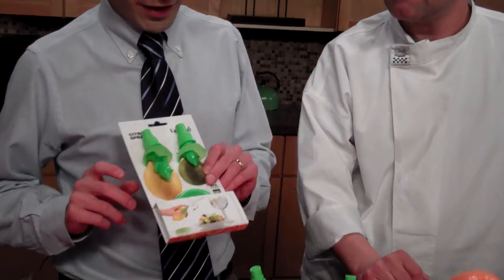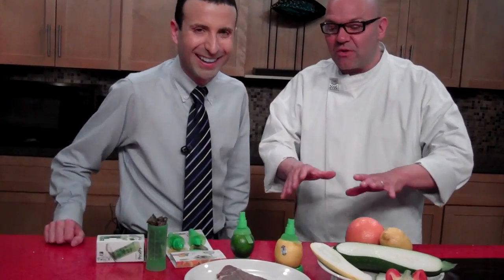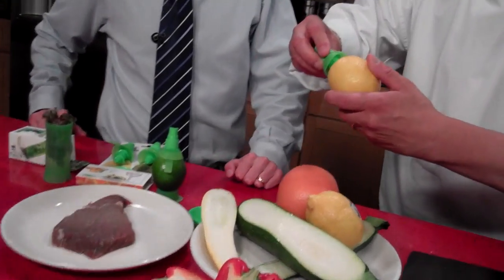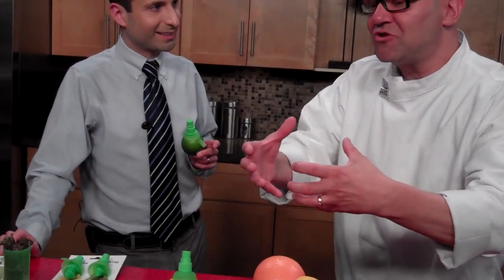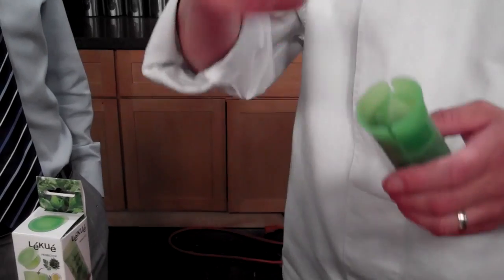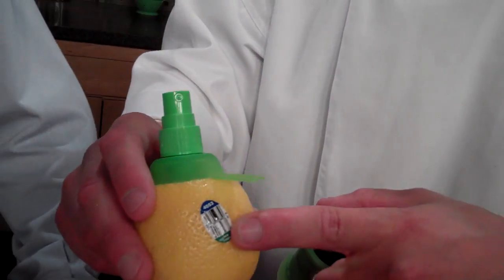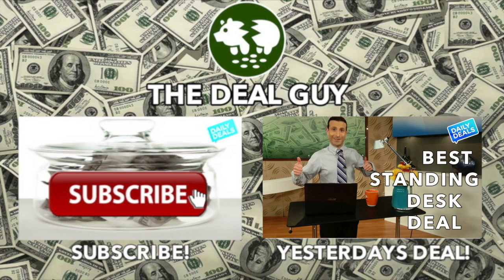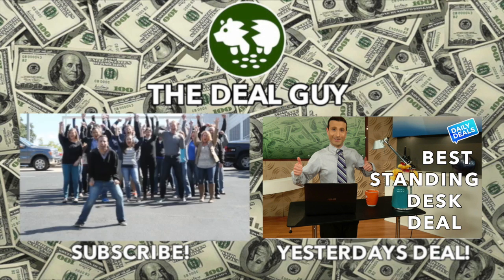50% Off Cool Gadgets, Citrus Sprayers - The Deal Guy